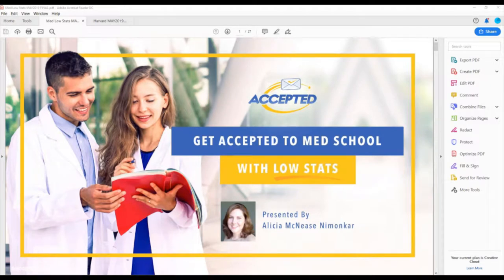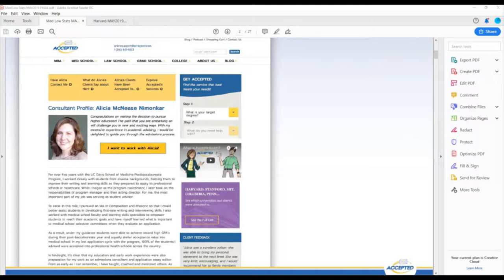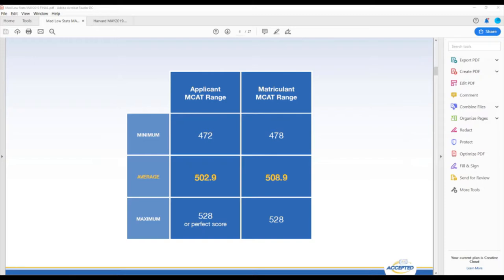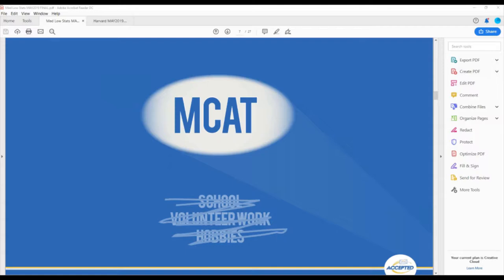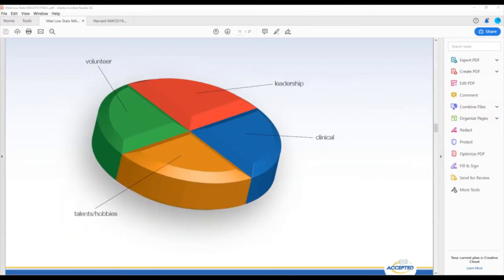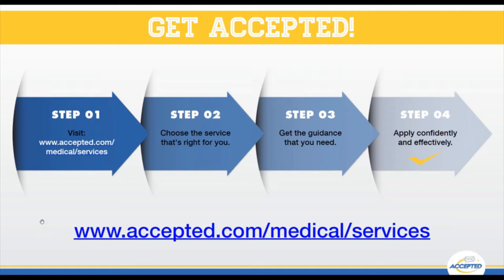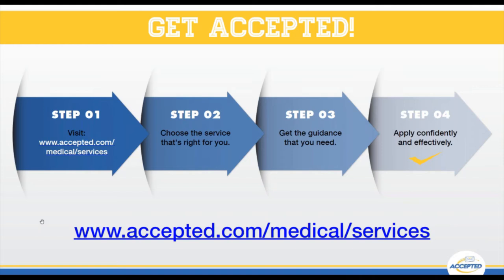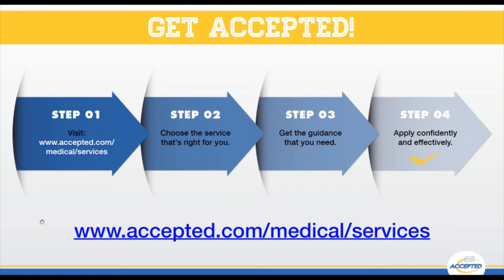Get Accepted to Medical School with Low Stats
During this one-hour session, Accepted admissions consultant Alicia Nimonkar—the former director of the UC Davis School of Medicine postbac program—is going to break down for you:

What the adcom is looking for aside from good stats
How to divert attention away from your weak scores
How to leverage your strengths to compensate for your low stats and beat the competition
Don’t give up hope! You’ve worked hard to get this far, and your dream of a career in medicine can still become a reality. You’ve got work to do though, and you’re going to need all the support you can get. That's why we're here.